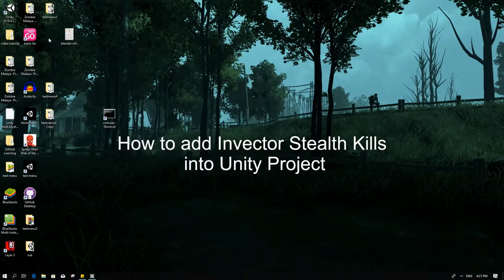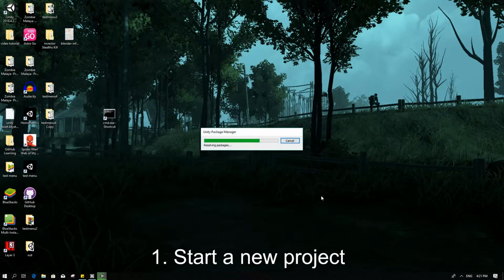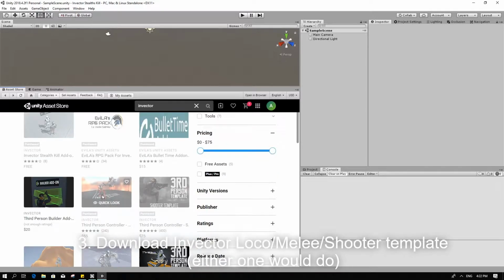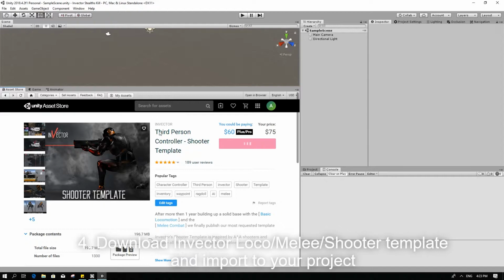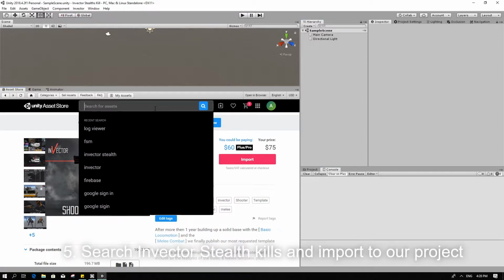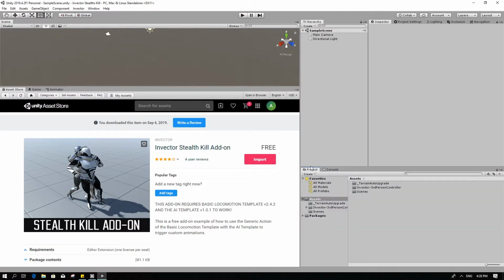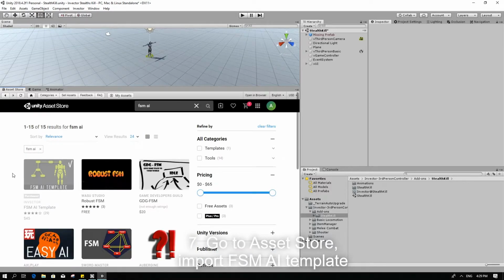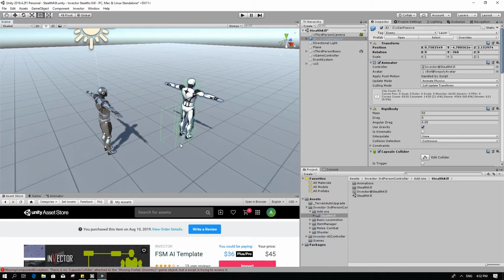Part 1 how to add Invector Stealth Kill to Unity Project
If you interested in my work. Thank you abang2 kakak2 adik2. Malaysia Boleh!

All assets used in this video is from:-